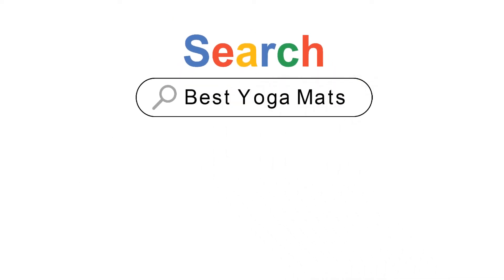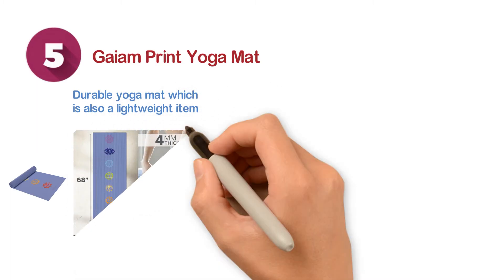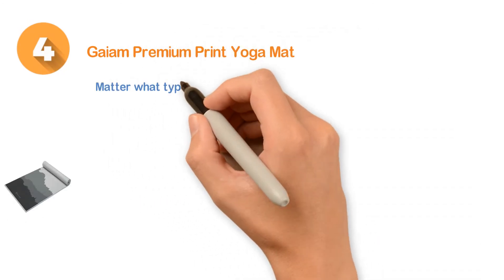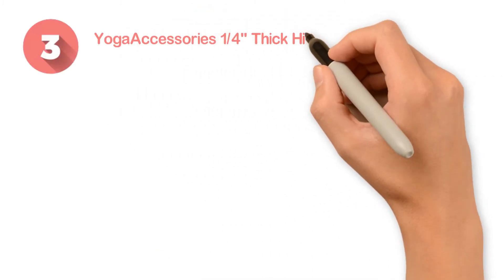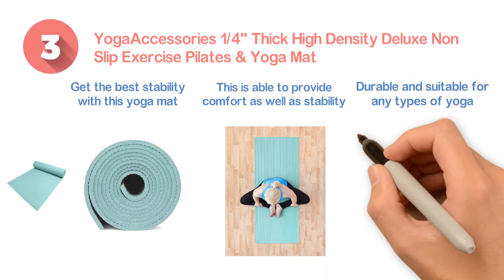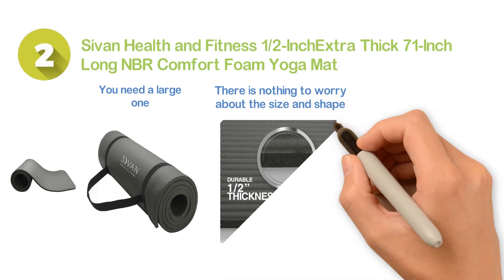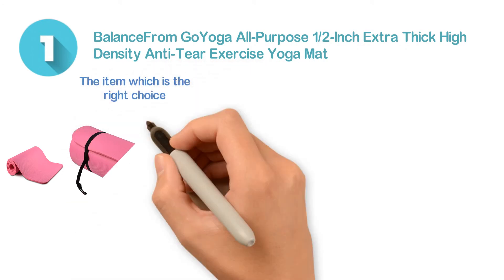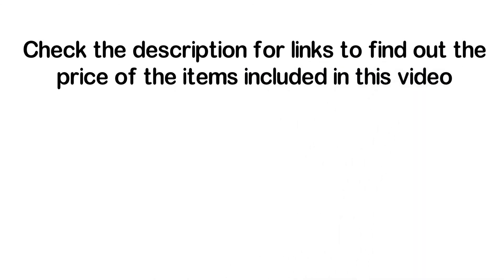Top 5 Best Yoga Mats 2020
5. Gaiam Print Yoga Mat

4. Gaiam Premium Print Yoga Mat

3. YogaAccessories 1/4" Thick High Density

2. Sivan Health and Fitness 1/2-InchExtra

1. BalanceFrom GoYoga All-Purpose 1/2-Inch

Social